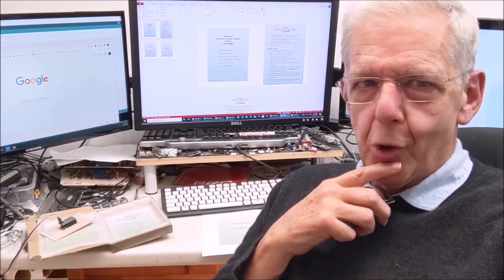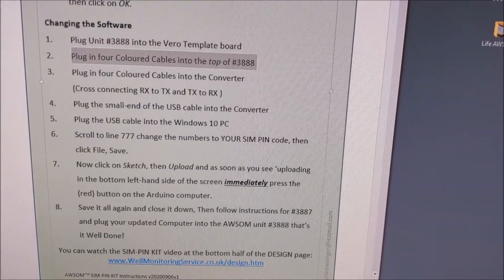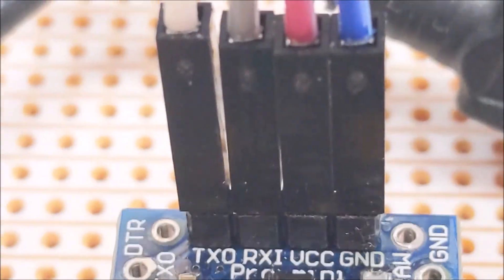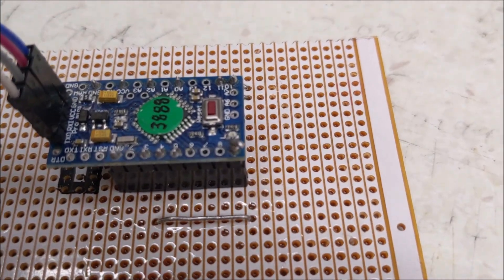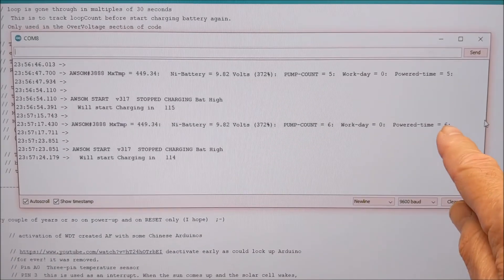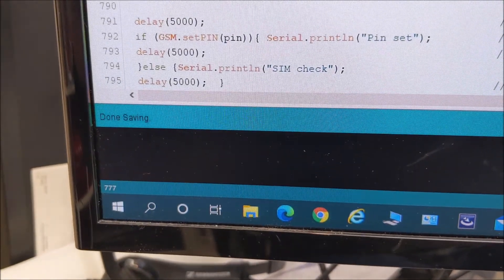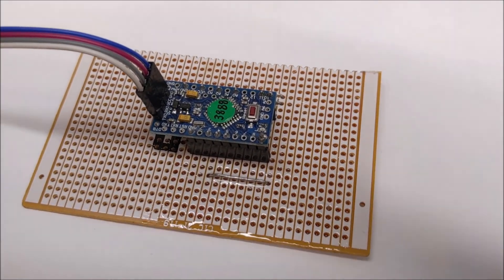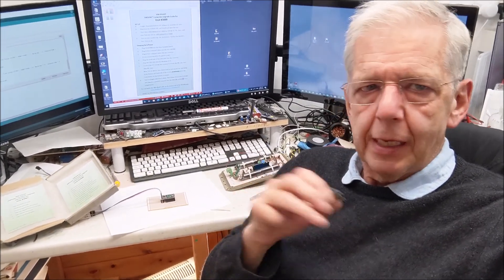AWSOM SIM-PIN 2: CODE CHANGE updated vE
This  video explains how to change the AWSOM unit's software (called a Sketch).
The specific line of code (line 777) needing attention changes the SIM-PIN necessary for some phone networks. Eight steps are explained in detail. Thanks and Good Luck.
Andrew